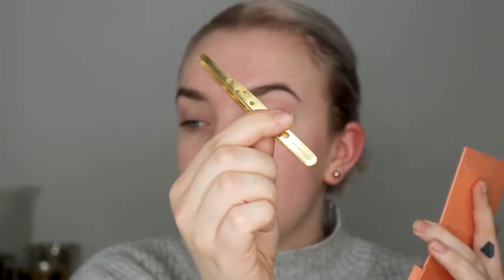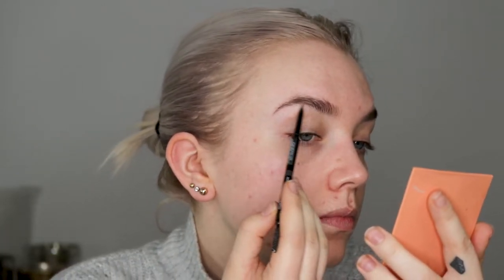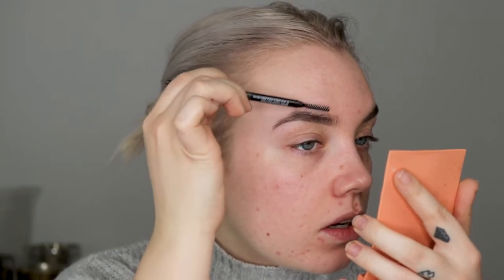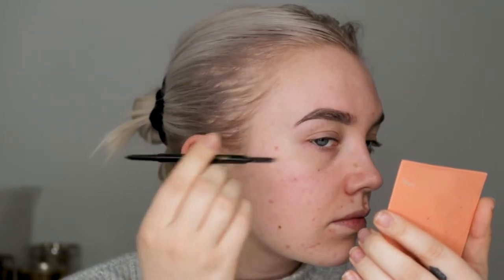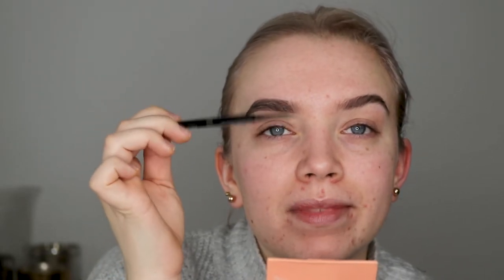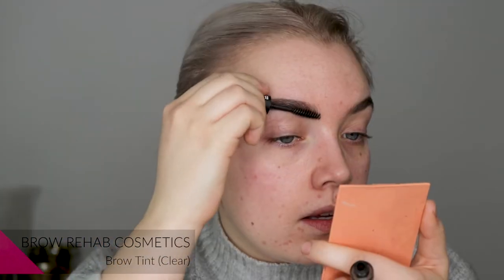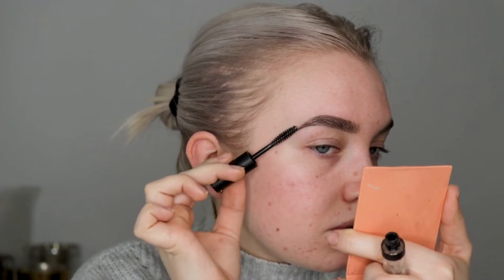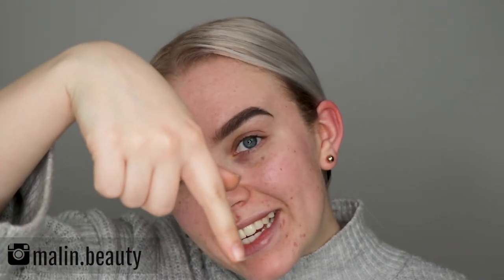HOW TO: BROWS | Updated brow routine 2019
!! This video includes products sendt to me in PR
Hi guys!

Hope you liked this brow routine! Please tell me your fave brow products! I would LOVE to know!
Hope you all have an amazing week, and I'll see you next Sunday!

xoxo Malin

BROW REHAB COSMETICS
🌟 Precision Brow Pencil (Smoke)
🌟 Brow Tint (Clear)
🌟 Brow Highlight (Champagne Beige)